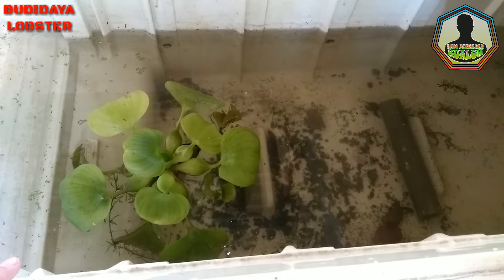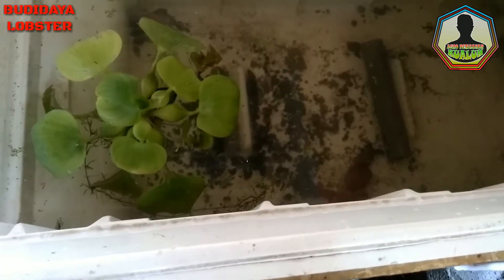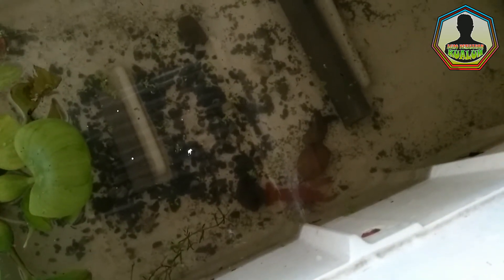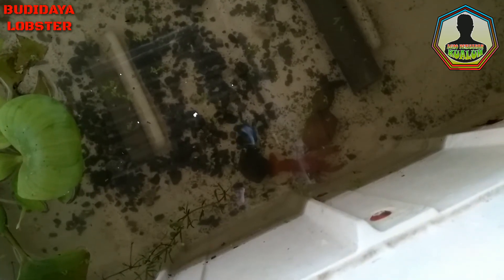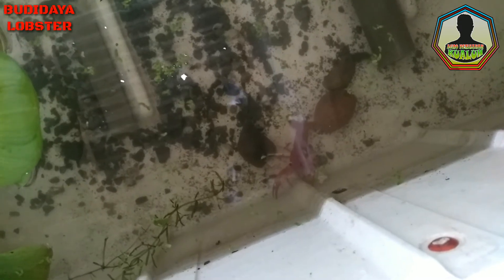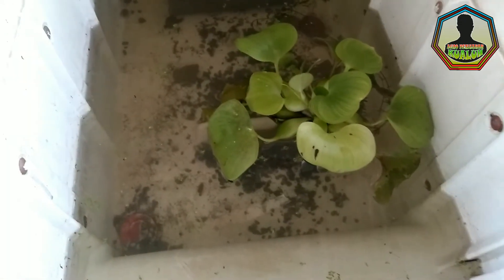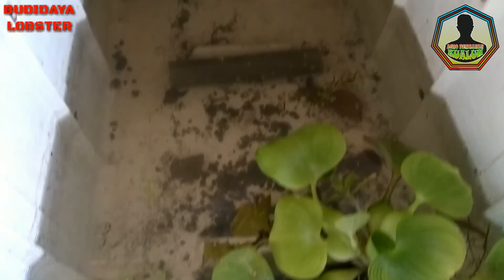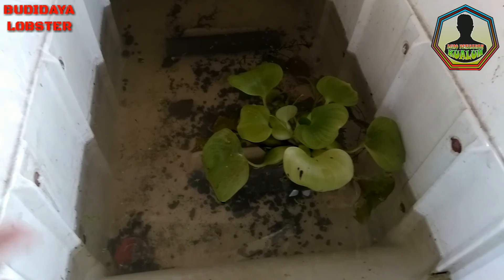Lobster Hias Nya Bertelur _ Budidaya Lobster Hias Air Tawar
Selamat Datang Di Channel Agro Perikanan Kualuh yang Berisikan Tentang :
Cara budidaya lobster merah air tawar cara budidaya ikan hias air tawar aquarium
Untuk Info Lebih Jelas Tentang Video Pembelajarannya Dapat Mengunjungi Linknya Disini :
Sebagai Pemirsa dan Pelanggang Kami yang Terbaik Silahkan Menyimak, Menonton Videonya Sampai Habis Sehingga Anda Dapat Memehaminya. Terimaksih. Berbagi Informasi yang positif